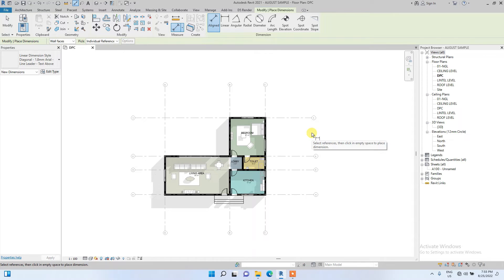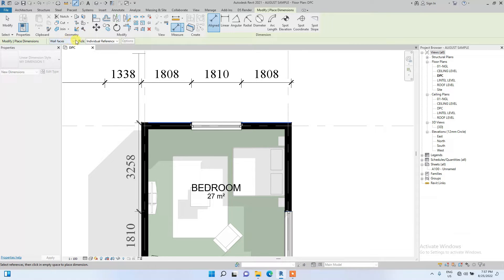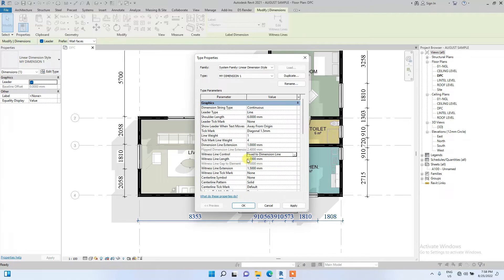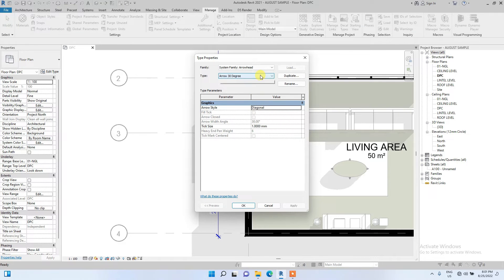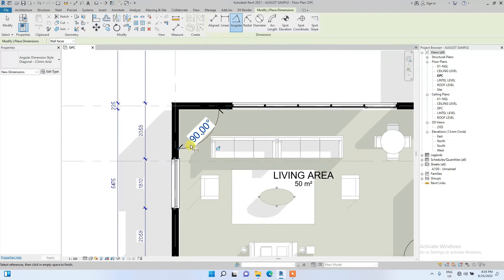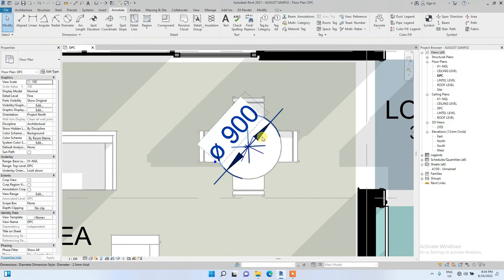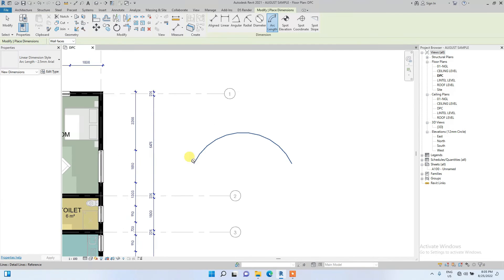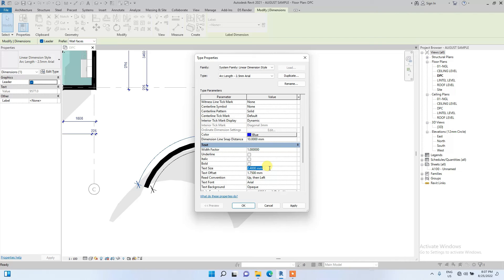DIMENSIONS IN REVIT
This video explores the use of dimensions in Autodesk Revit. The video guides Revit users through the dimension interface in Revit covering the placement, editing as well as exploring other dimensioning tools in Revit.